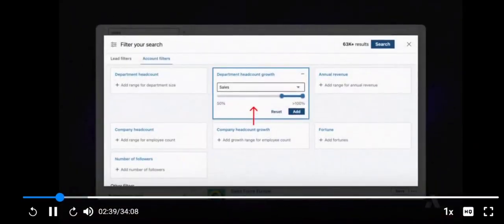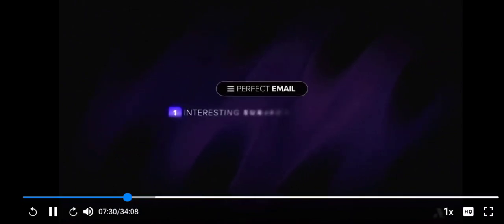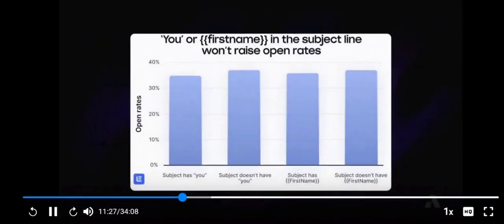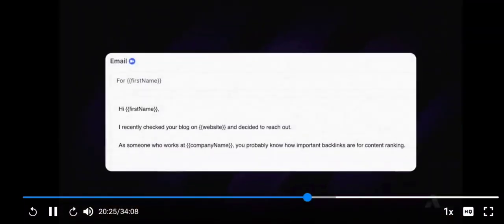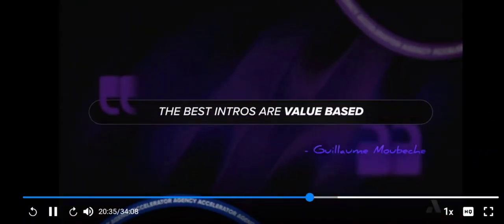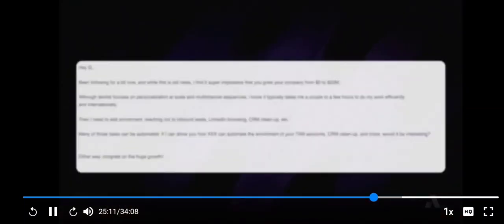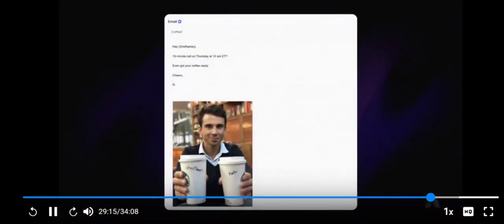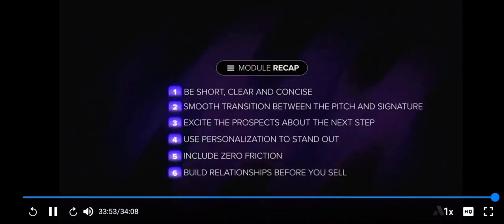3.Outreach Blueprint - 12.Booking Meeting Throunght Cold Email